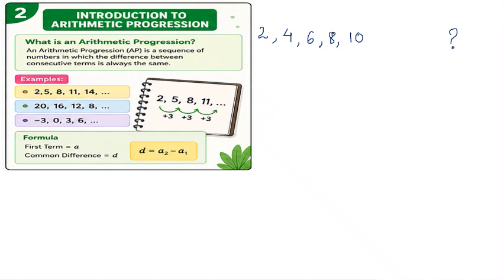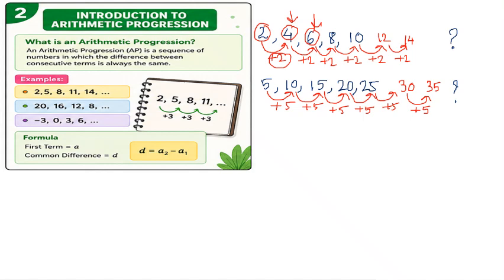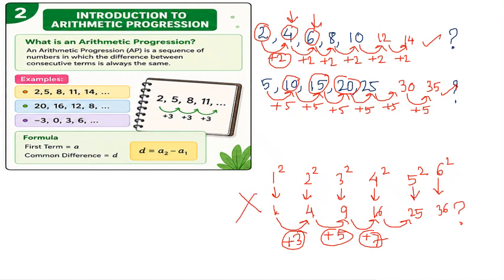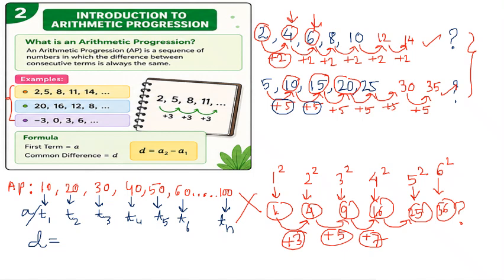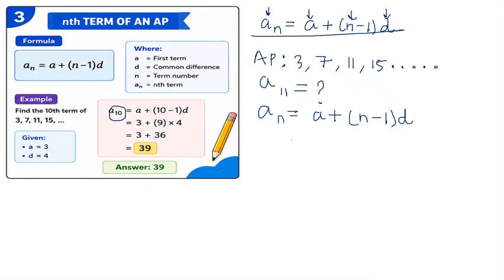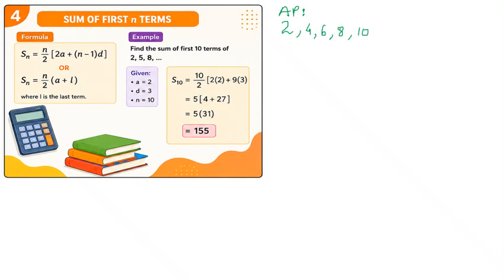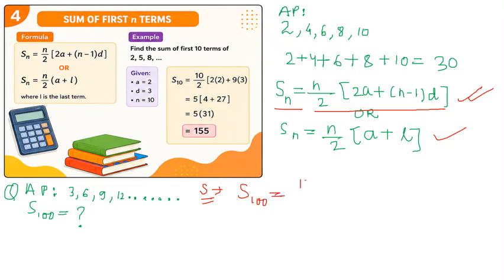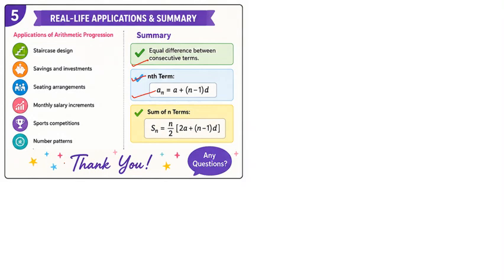CLASS 10 A.P PART 1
BASIC CONCEPT OF THE CHAPTER